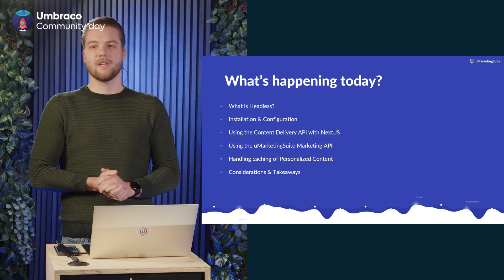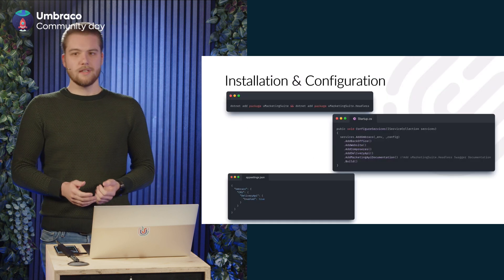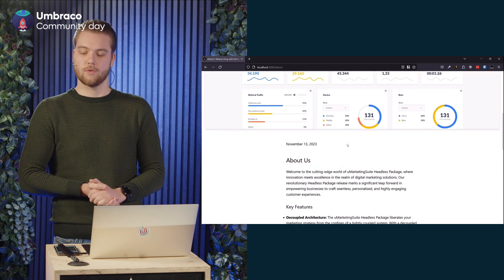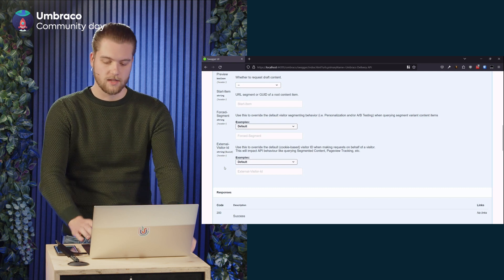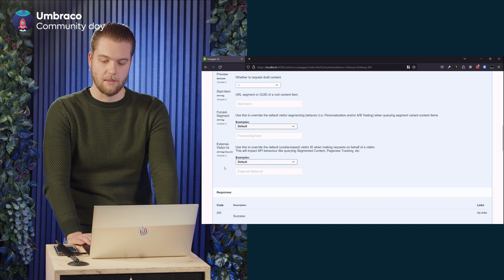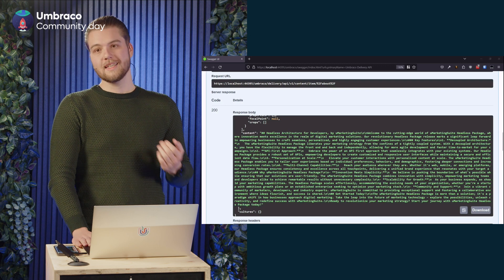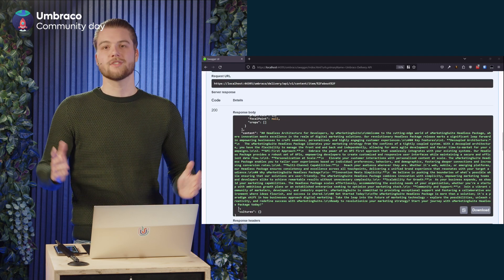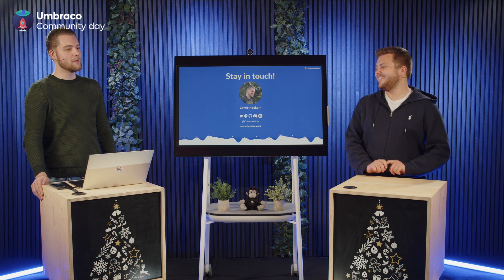Headless Personalization using uMarketingSuite - Umbraco Community Day DEC 2023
Headless architecture has become a prominent focal point in the ever-evolving landscape of web technologies. With the introduction of Umbraco Heartcore, the Content Delivery API from Umbraco, and the Storefront API in Umbraco Commerce, it is time for uMarketingSuite to join the field!

In today's session we will showcase what it means to provide your visitors with a personalized experience using a headless Umbraco CMS environment, where we cover the installation, configuration and use-ability of Umbraco's Content Delivery API in conjunction with uMarketingSuite's Marketing API. What considerations do you need to make, where do you draw inspiration from, and what choices do you typically have to make?

Corné Hoskam
Lead Developer & 2x Umbraco MVP at uMarketingSolutions

Umbraco Community Day is a free online event that brings the Umbraco Community together to share the knowledge from our diverse community from around the world.